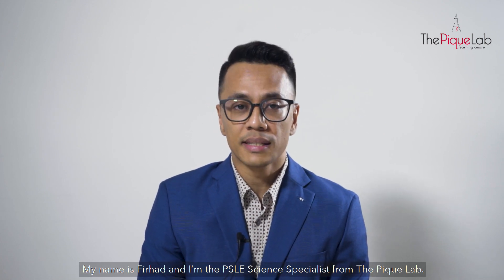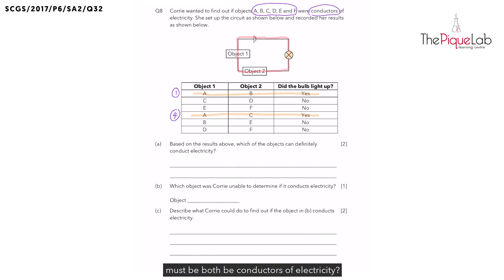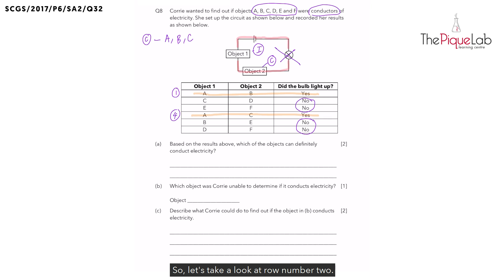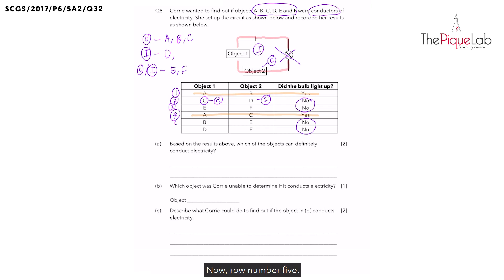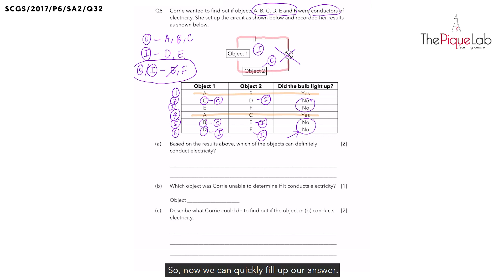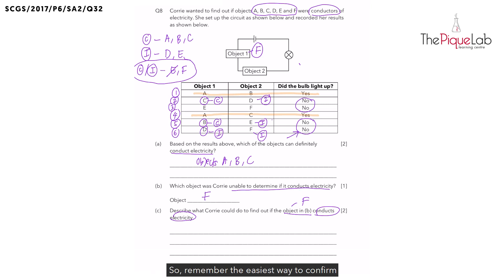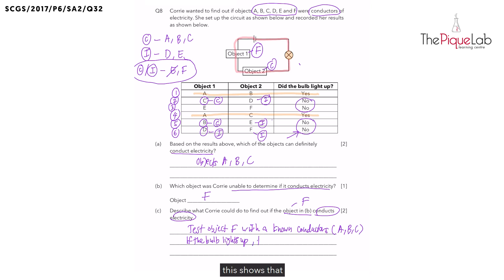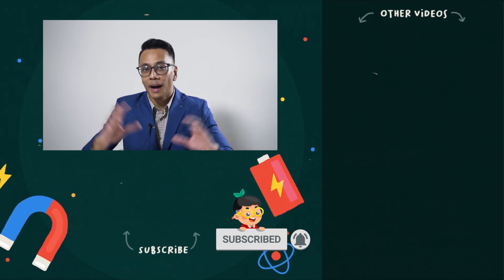PSLE SCIENCE MADE SIMPLE EP60 | Electricity | Identifying Electrical Conductors & Insulators ⚡️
In this PSLE Science Made Simple episode, Mr. Firhad will be analysing a 2017 Primary 6 Science examination question on the topic of Electricity from Singapore Chinese Girls' School (SCGS). Watch closely as he shares his approach in tackling this question on Electricity!